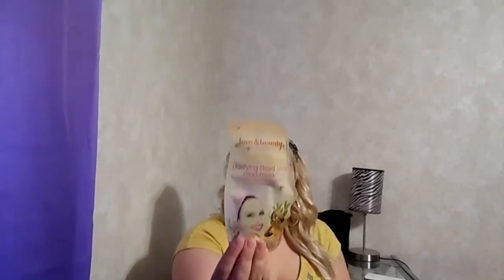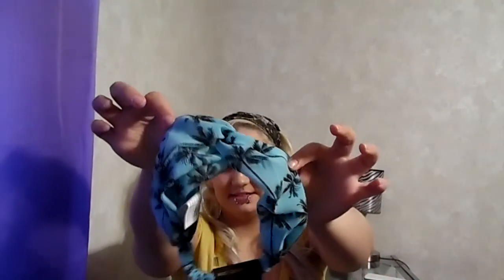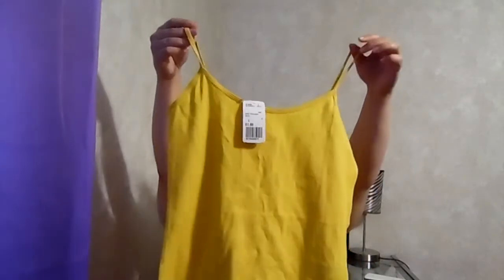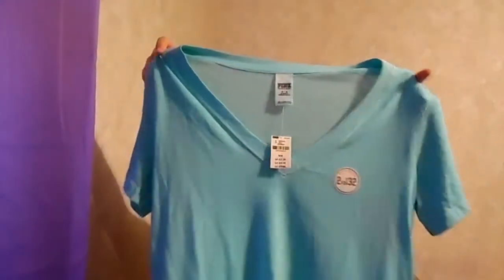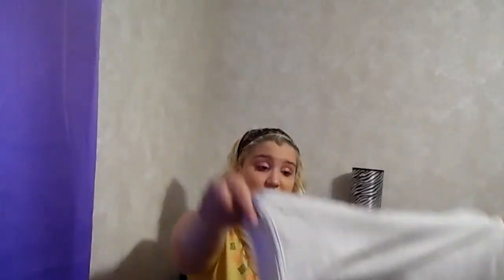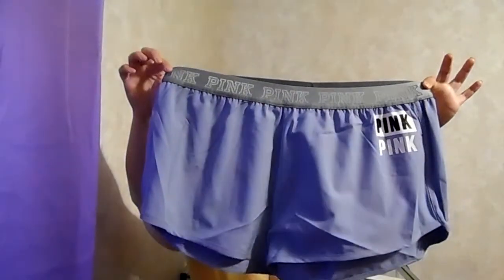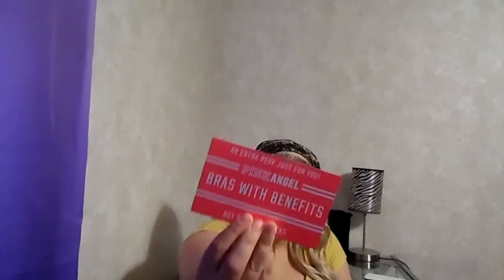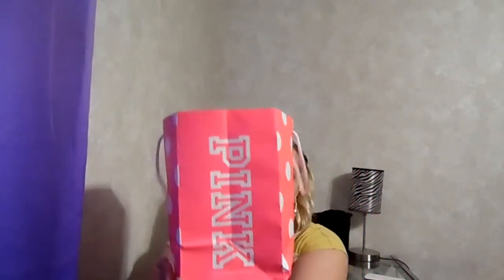Mall Haul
I went to the mall a few days ago! I purchased a few things at 4 different stores.